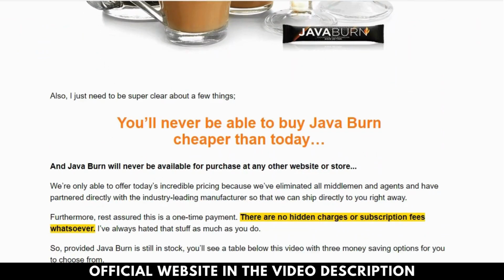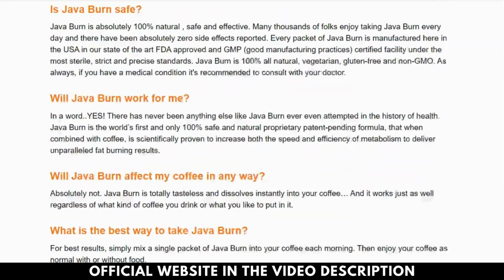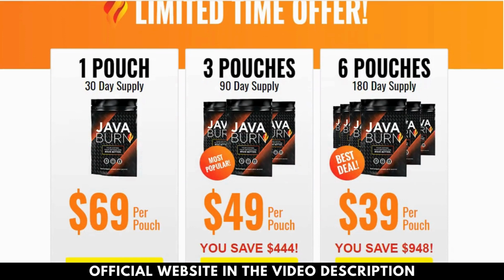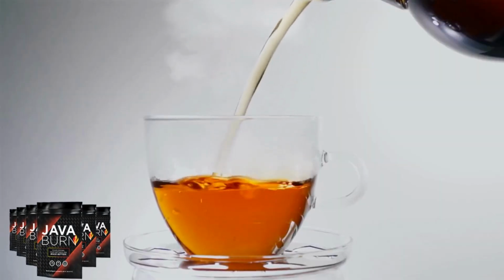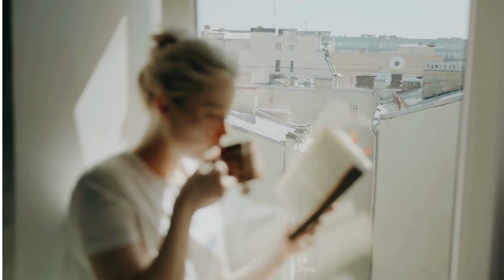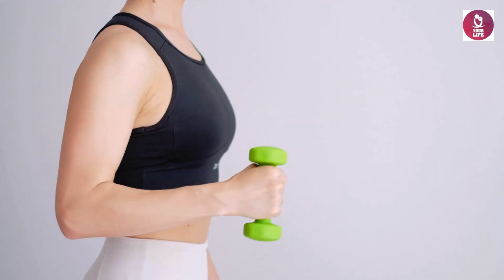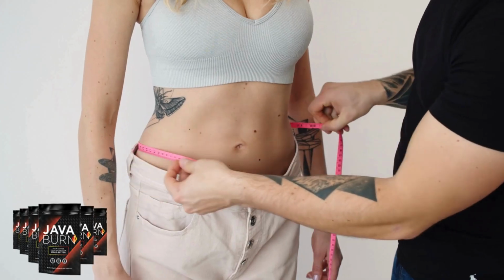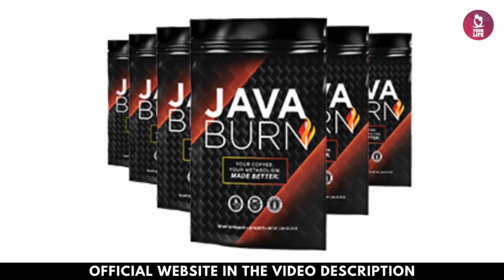🟠 JAVA BURN REVIEW 2024 - ✅(REALLY WORK?)✅ - Java Burn Weight Loss Supplement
JAVA BURN is an American weight loss product that stands out for its unique approach to aiding weight management. Crafted to support individuals in their weight loss journey, JAVA BURN offers a comprehensive solution with its innovative formula and carefully selected ingredients.
The formula of JAVA BURN is built around a blend of potent components aimed at enhancing metabolism and promoting fat loss. It combines nine clinically-proven strains of 'lean bacteria' with Greenselect Phytosome®, a caffeine-free green tea extract known for its absorption-boosting Phytosome technology.
The nine strains of 'lean bacteria' are carefully selected to optimize gut health, which plays a crucial role in metabolism and overall well-being. These strains work synergistically with Greenselect Phytosome® to support the body's natural fat-burning processes.
Greenselect Phytosome® is a key ingredient in JAVA BURN, known for its ability to enhance the bioavailability of green tea extract, making it more effective in promoting weight loss. Moreover, being caffeine-free, it offers the benefits of green tea without the stimulant effects, making it suitable for individuals sensitive to caffeine.
The benefits of JAVA BURN extend beyond weight loss. By improving gut health and supporting metabolism, it may also contribute to increased energy levels and overall vitality. Additionally, the carefully selected ingredients are formulated to support digestive health, promoting a sense of well-being and balance.
JAVA BURN comes with a satisfaction guarantee, offering reassurance to users who are committed to achieving their weight loss goals. With its scientifically-backed formula and commitment to quality, JAVA BURN is positioned to help individuals embark on a journey towards a healthier, more vibrant lifestyle.

Best Moments of the video
00:01 - Introduction  Java Burn
00:26 - Java Burn Reviews Official Website
00:44 - Java Burn Coffee What is and formula How It Works
01:21 - Java Burn How Works it
01:54 - Java Burn Review  How to use it
02:05 - Java Burn  Money Back Guarantee and Satisfaction
02:45 - Conclusions to Java Burn